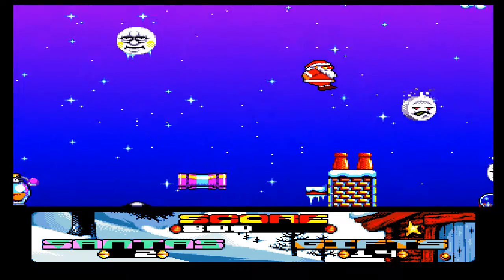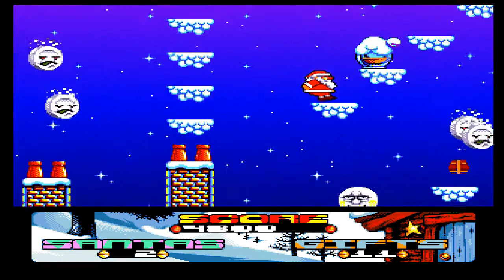(Amiga) Santa's Xmas Caper (Zeppelin)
A mishap and a stumble gives Santa quite a bit of extra work to do before the presents can be delivered.

Note: The intended video of today wasn't quite up to my own expectation of it, so will be postponed until tomorrow. This video was intended to go up Saturday gone, but the season being what it is, I didn't have time to sort it.